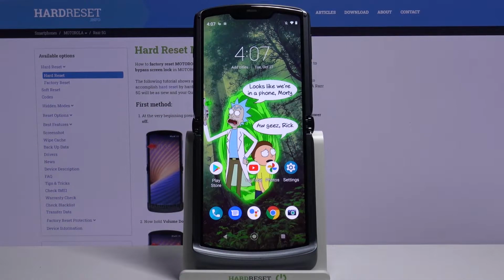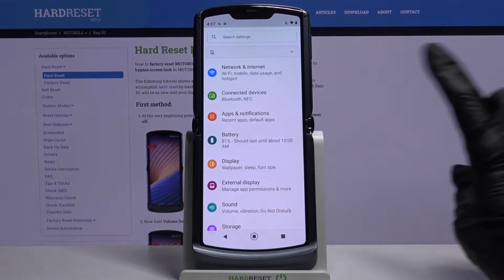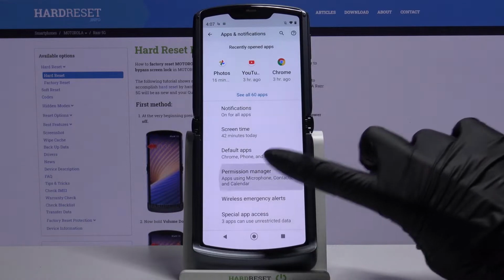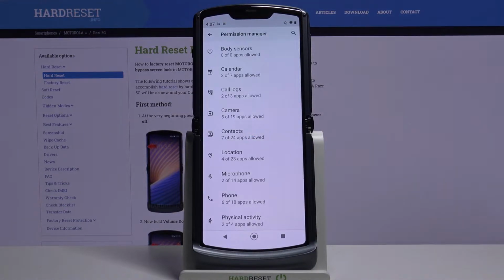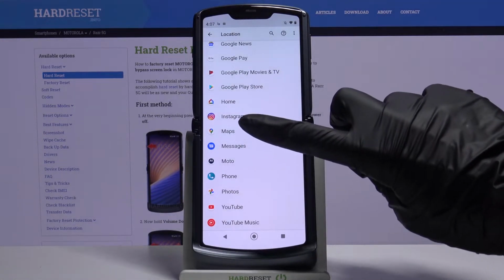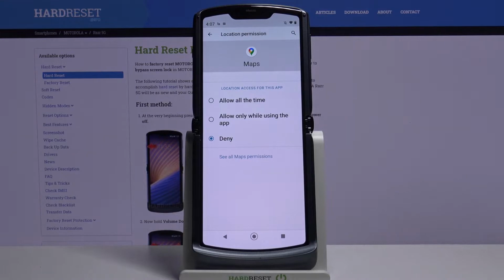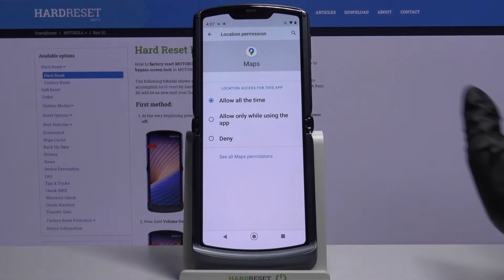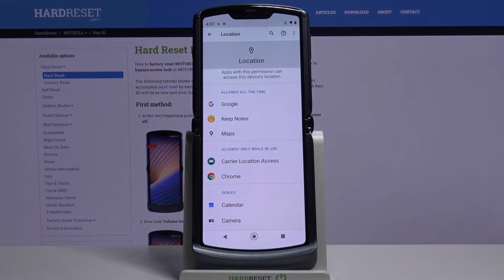How to Manage Apps Permissions on Motorola RAZR 5G – Change Apps Settings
Hi there! Controlling the sensitive data on your Motorola RAZR 5G requires you to understand the sometimes complex Android Permissions architecture. In the attached video guide our Specialist walks through the settings to show how permissions can be crafted in a way that minimizes unnecessary data sharing to apps and services on Motorola RAZR 5G.

How to Check App Permissions on Motorola RAZR 5G?
How to Control App Permissions in Motorola RAZR 5G?
How to Change App Permissions on Motorola RAZR 5G?